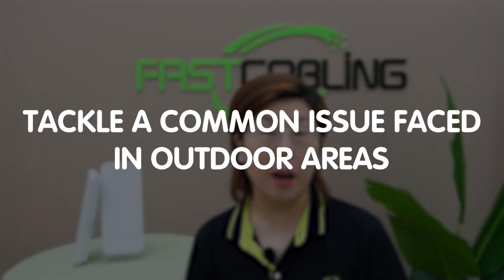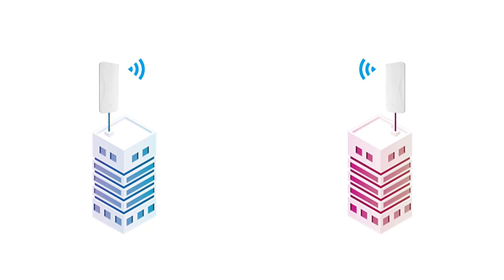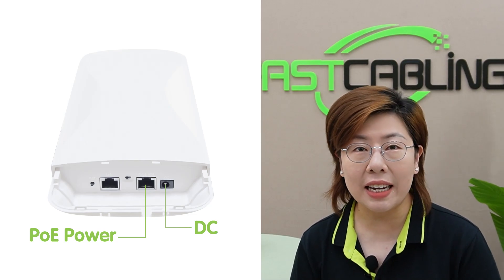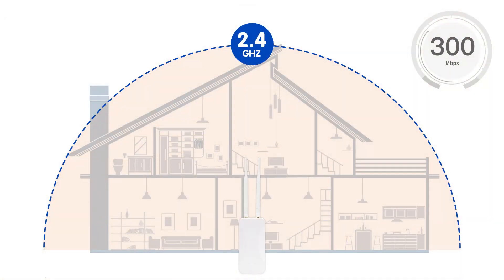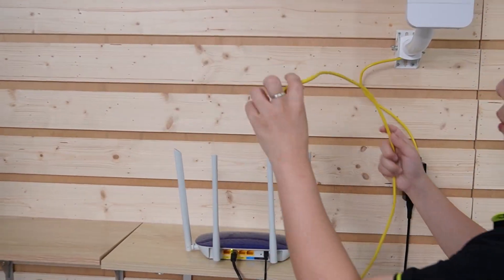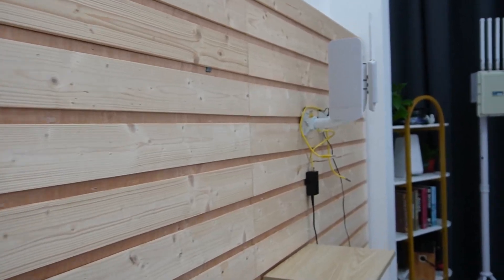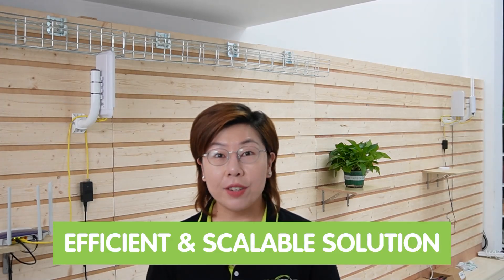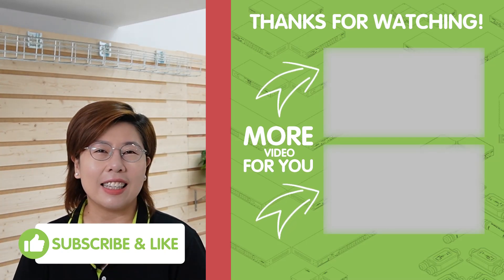Expand WiFi Up to 5 Kilometers Using Wireless Network Bridges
In this video, we'll show you how to expand your WiFi coverage up to 5 kilometers using wireless network bridges and access points. Whether you need to provide WiFi for a large outdoor area, remote locations, or even between buildings, this comprehensive guide will help you set up a reliable, high-performance network without the hassle of running cables.

0:00 Introduction
Understanding Wireless Network Bridges
Choosing the Right Wireless Access Point
Step-by-Step Installation Guide
Solar-Powered Solutions
Mesh Network Integration